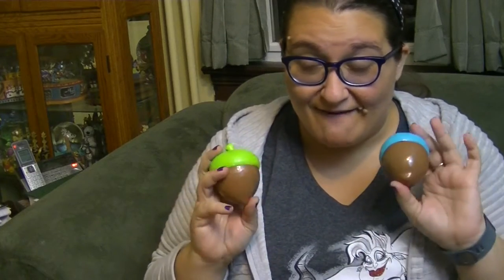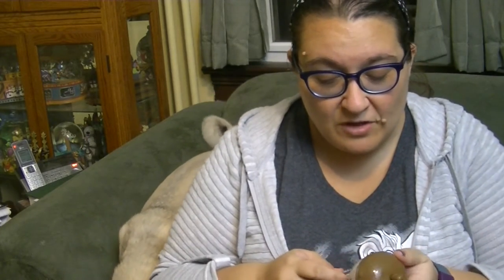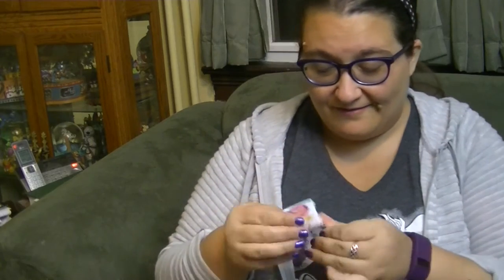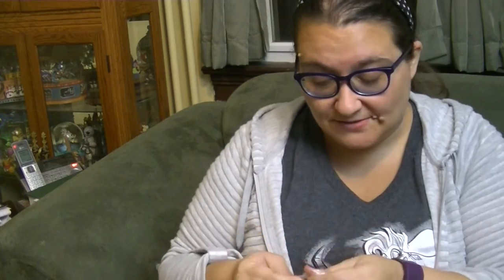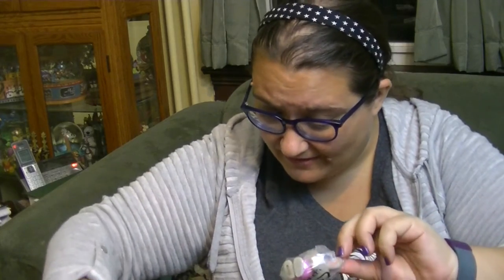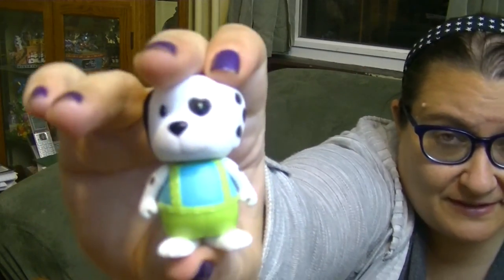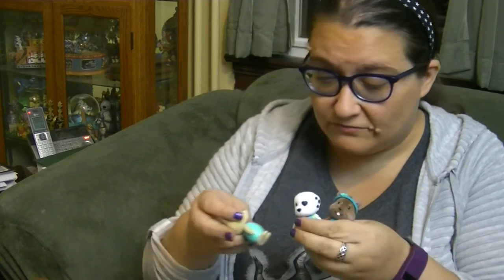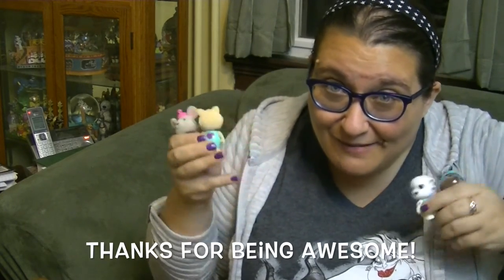Lil Woodzeez Surprise Acorn Bobbleheads! So cute!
These new Lil Woodzeez surprise toys are so adorable! Each acorn contains a cute little bobblehead. You can find them at Target!

Music
80s Love by White Sparrow used in accordance with License Agreement with Pond5.